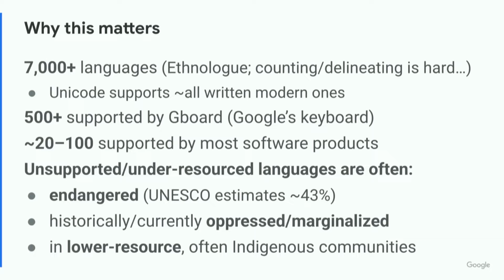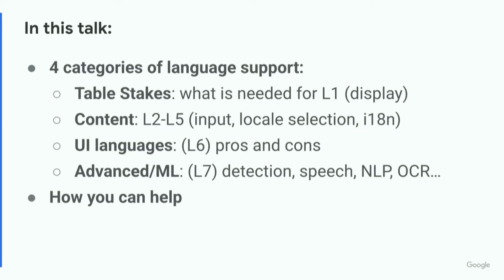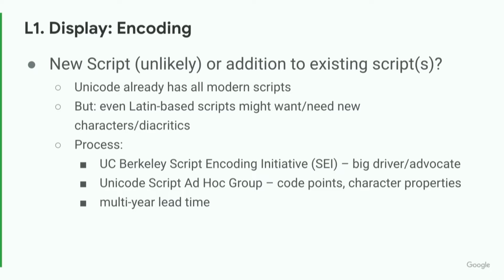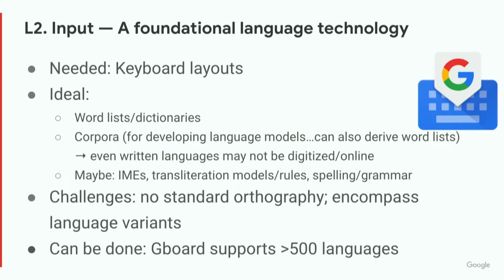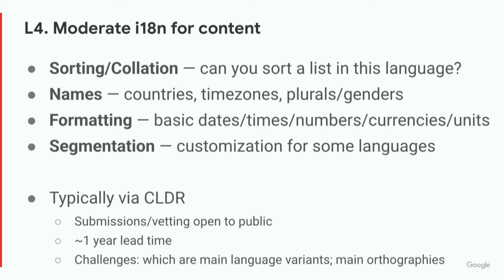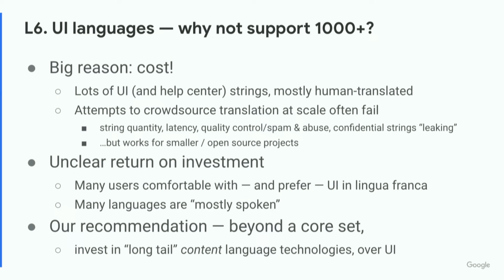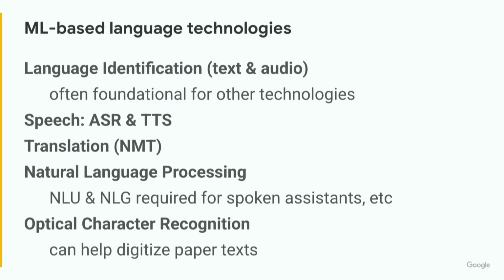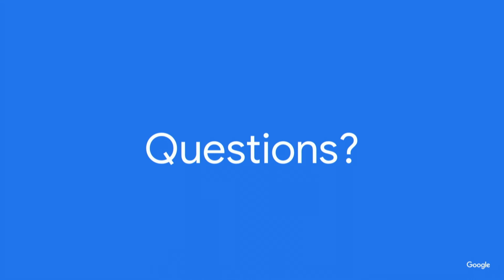S10T3 - Does Device X Support My Language?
DESCRIPTION:
People often ask whether some device or application supports their language. This seems like a simple question: yes or no. But the reality is that there are different levels of support for a language, ranging from only allowing the user to read their language on the platform all the way up to having the platform fully localized in their language, with features such as a voice assistant.

This presentation proposes a common set of terminology for language support levels for platforms such as operating systems, browsers, etc. The goal is to have consistent terminology so that people can clearly understand what the possible levels of support for a given language are. In addition, it presents guidance for how to improve the level of support for a given language: what concrete steps can be taken.

BIOS:
Mark Davis, Lead Internationalization Architect, Google, Inc.
Mark Davis is the president and co-founder of the Unicode Consortium. He also founded the Unicode ICU project, the premier Unicode software internationalization library, and also co-founded and is the chair of the Unicode CLDR project, providing language-based data for internationalization. The Unicode Standard, CLDR, and ICU are used by every modern computer and mobile phone to support different languages. More recently, he was one of the team that introduced emoji into Unicode and was the co-founder and chair of the Unicode Emoji Subcommittee up through 2019.

Davis is one of the key technical contributors to other Unicode specifications, being the primary author or co-author of LDML (structured data for languages and locales), Collation (sorting and searching different languages), the Bidirectional Algorithm (used worldwide to display Arabic and Hebrew text), Normalization, Scripts, Text Segmentation, Identifiers, Regular Expressions, Security, and Emoji. He is a co-author of BCP 47, the specification used for identifying languages and countries in modern software. The contributions to Unicode reflect Davis’s software internationalization work over the course of his career, starting with Apple in 1985, continuing at Taligent and IBM, and then at Google since 2006. His goal has always been to advance, broaden and deepen the support for languages in the digital world, and he is very grateful for the support for this goal from these companies.

Luke Swartz, Product Manager, Google, LLC
Originally from San Francisco, CA, Luke Swartz has a BS in Symbolic Systems and MS in Computer Science from Stanford University. After graduation, he served as a nuclear submariner in the US Navy. Since 2010, he has been a Product Manager at Google. His projects with the Internationalization group included launching the Google+ social network in 60 languages, unifying Google language settings, improving Right-to-Left language support on Android, and making Google products work better for multilingual users.

Daan Van Esch, Technical Program Manager, Google, LLC
Daan van Esch holds a BA and an MA in Chinese Studies from Leiden University, the Netherlands, where he worked on corpus linguistics and natural language processing for Chinese languages. Since 2013, he has been a Technical Program Manager with Google, where his current focus is internationalization of Google's automatic speech recognition (ASR) systems. He has also worked on bringing Google's smart keyboard for Android to 900+ language varieties, on internationalizing the Google text-to-speech system, and on improving the accuracy and language coverage of text-based language identification systems for web crawlers. Daan is also an advisory board member of the Australian Research Council-funded Centre of Excellence for the Dynamics of Language, advising on efforts to bring language technologies to endangered languages in Australia and beyond.